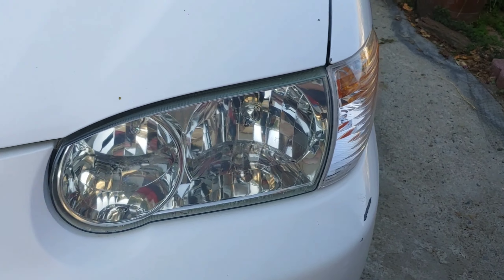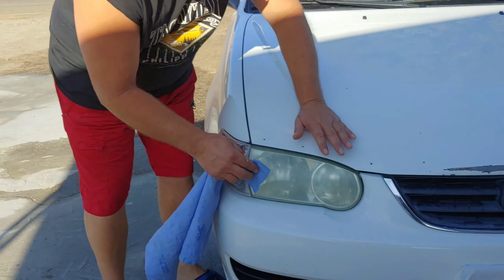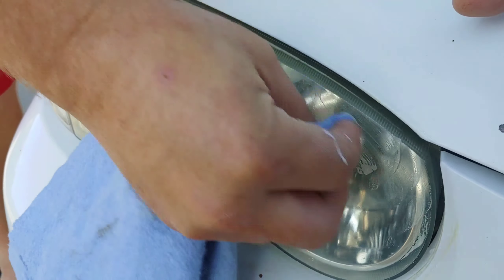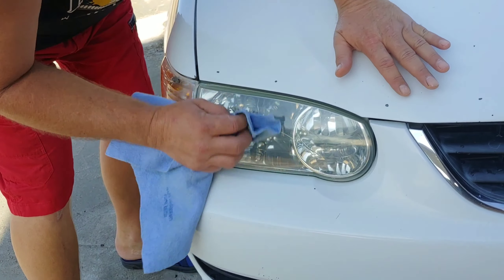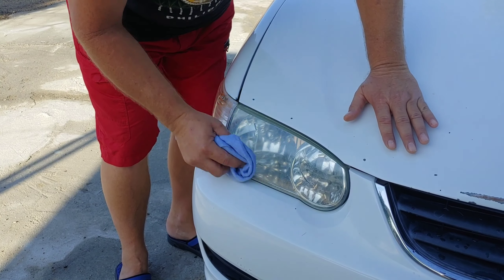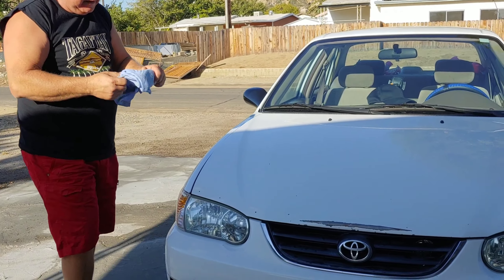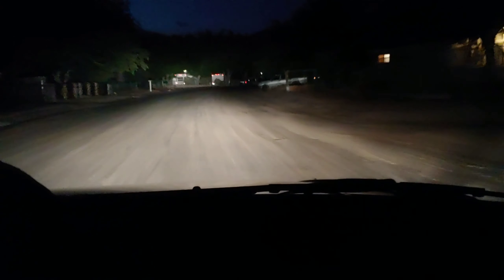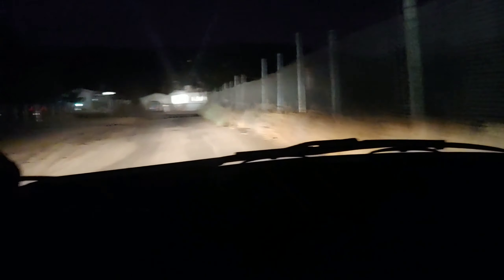HEADLIGHT RESTORATION USING TOOTHPASTE AND DEET LOTION|HOW TO-VIDEO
In this video we will gonna show you how to use toothpaste and deet lotion for headlight restoration.
Learn how to use those 2 ingredients and restore yellow smudgy headlights with no cost.